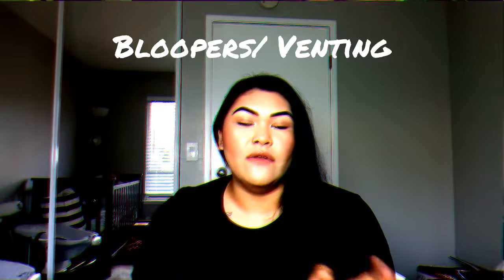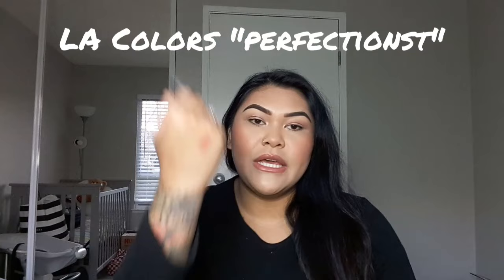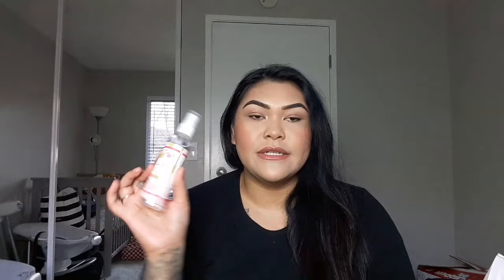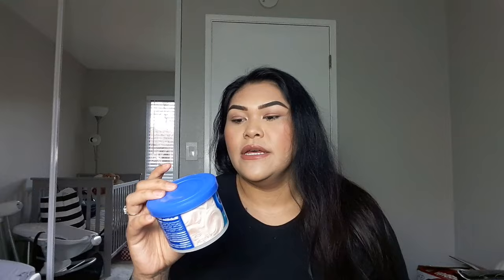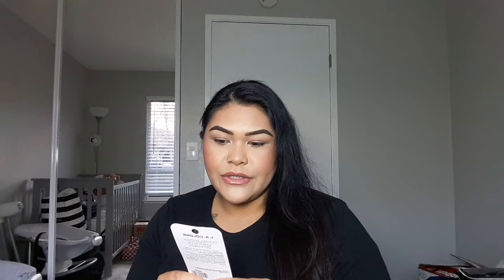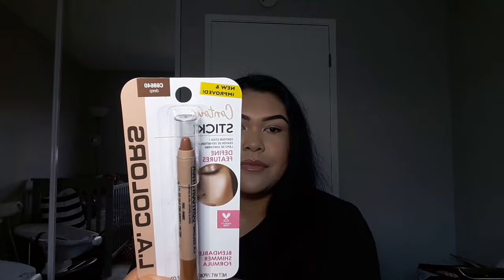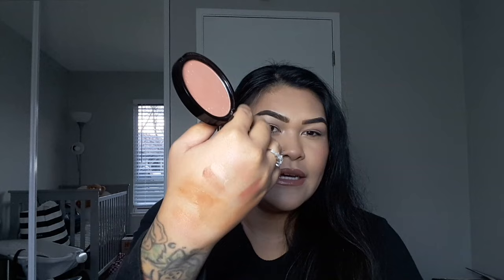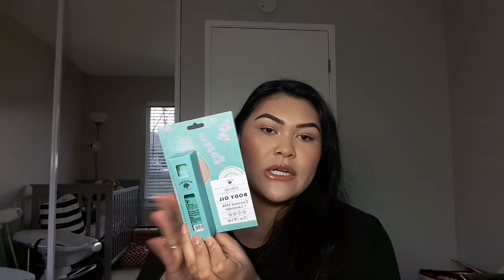DOLLAR TREE BEAUTY FAVORITES & HUGE HAUL (HIGH END DUPES)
Happy New Year everyone! My first video of the year is this DollarTree video. In this video I share my favorites and a huge haul!